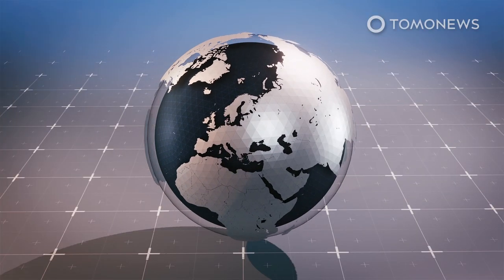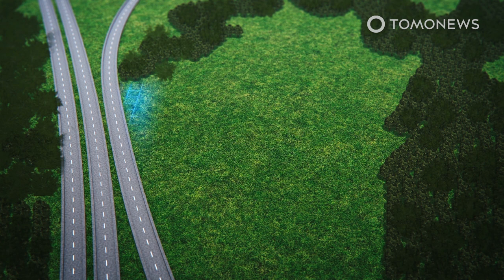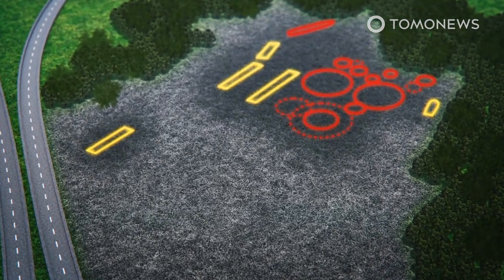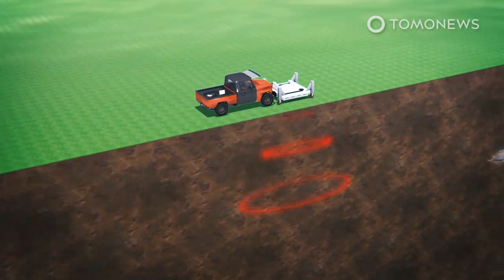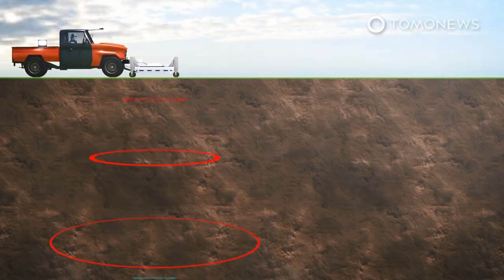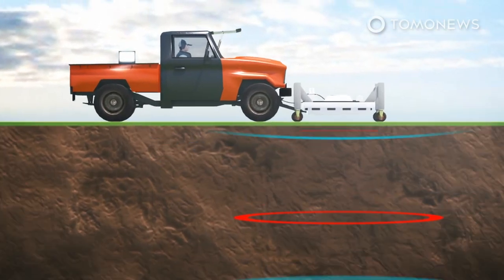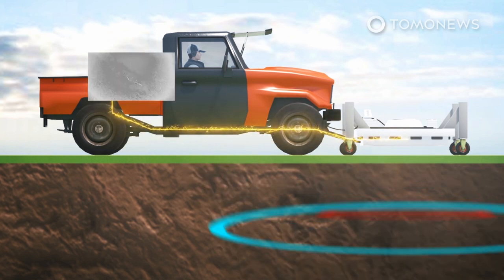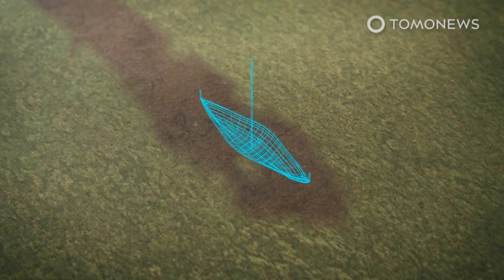Viking ‘Valhalla’ Left Buried, Studied via Special Radar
GJELLESTAD, NORWAY — Experts from the Norwegian Institute for Cultural Heritage Research found a complex Viking ship burial site at Gjellestad in southeastern Norway.

What makes the discovery even more interesting, is the fact that the archaeological team did not need to dig down to find the site and study its many parts.

According to a research article the team published in the journal Antiquity, the researchers used a giant ground-penetrating radar to analyze the ground deep under the surface of a field.

This radar pulses an electromagnetic energy signal that can penetrate deep into soil. The radar antenna has a transmitter that sends out the signal, and a receiver that receives the energy waves that bounce back.

A processing unit then analyzes the physics of the bounce-back signal to create a clear image of the types of materials that are located under the ground.

In this way, researchers have found that the undisturbed site contains many buildings and a longboat — buried long ago as part of the funeral of a tribal leader, to ensure “safe passage into the afterlife”.